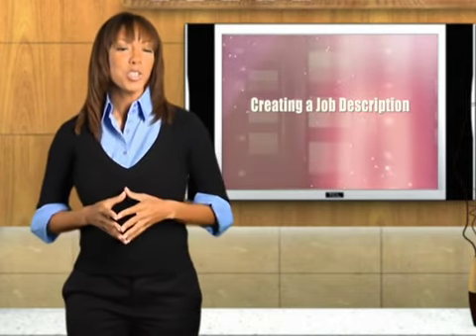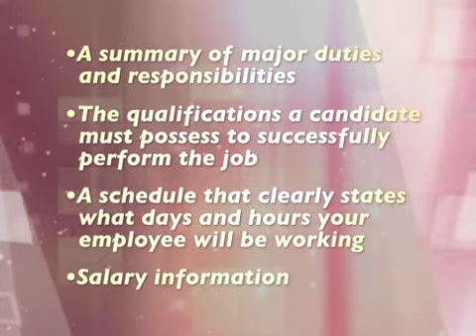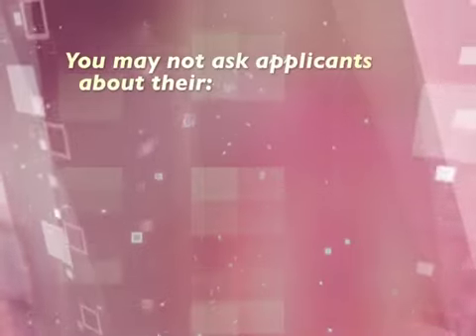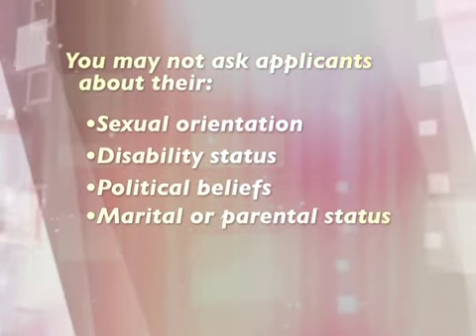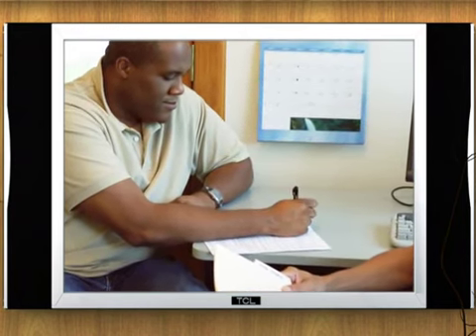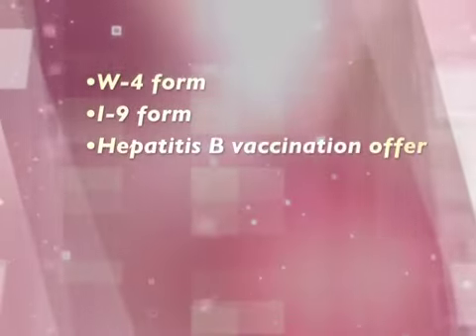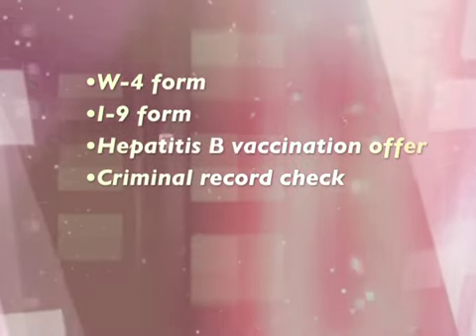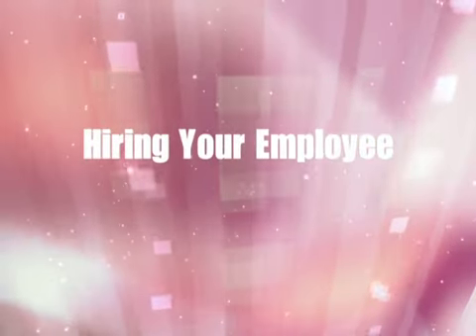Hiring Your Employee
This video is part of the Consumer Directed Training Series by JEVS Human Services which provides Financial Management Services and Support Brokerage to allow adult individuals with disabilities living in the state of Delaware to self-direct their own attendant care at home and in the community.